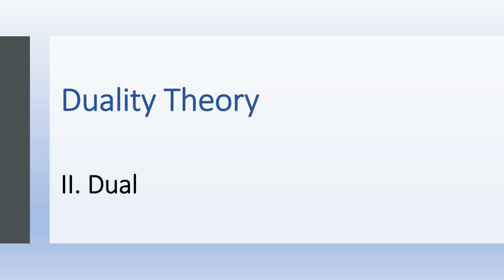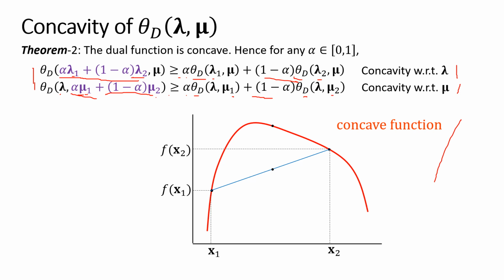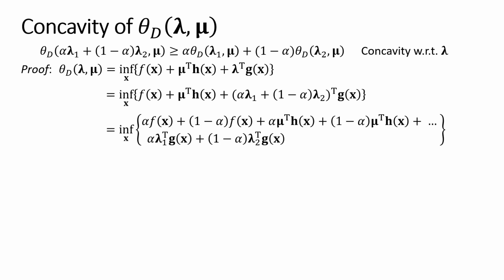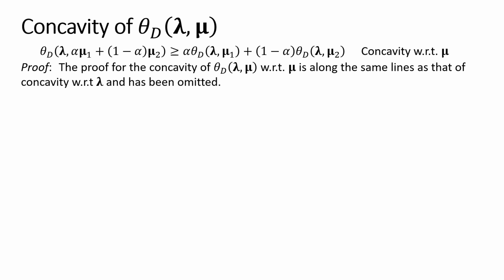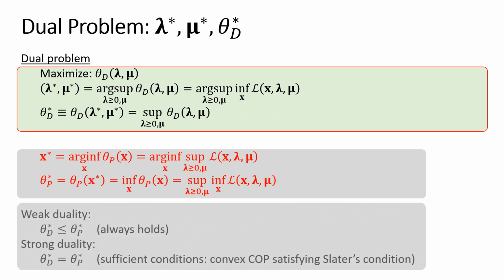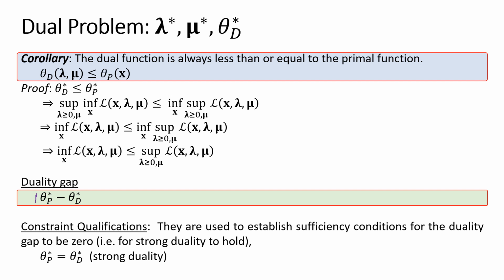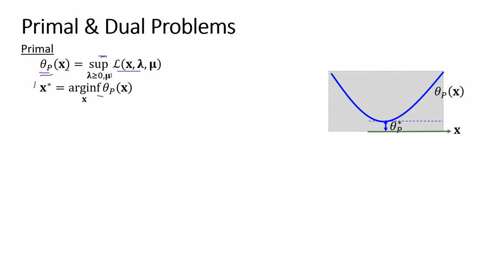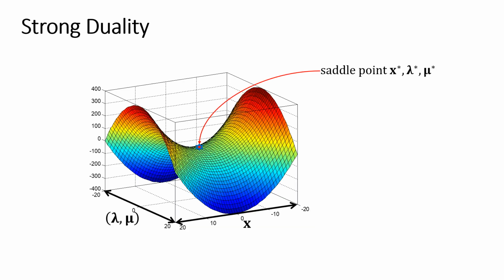3b. DUAL FORM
Define the dual of the convex optimization problem.
Proof that the dual function is concave
Proof of weak duality
Slater's condition and strong duality
(To skip the proofs of the theorems, see 3c. instead of this video.)